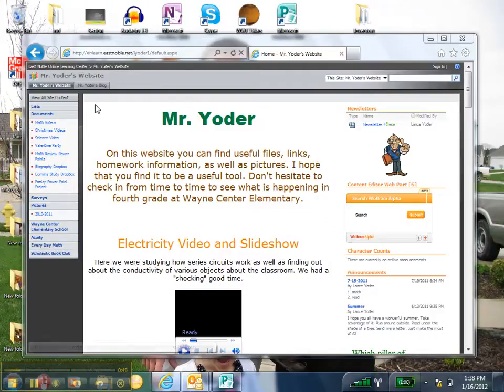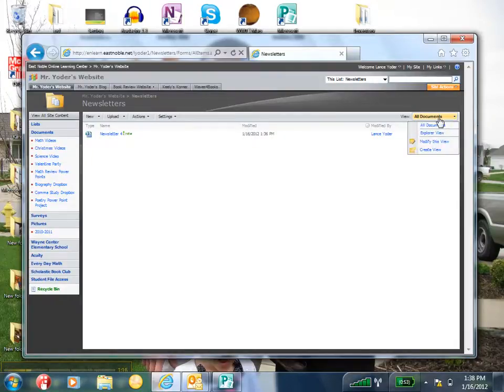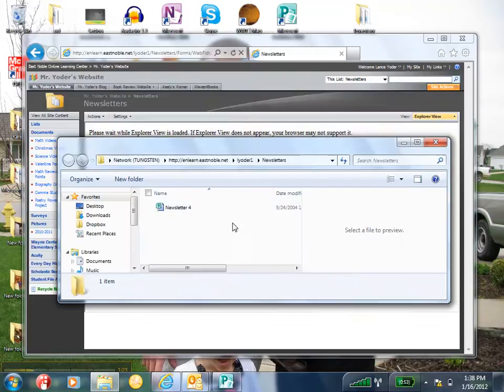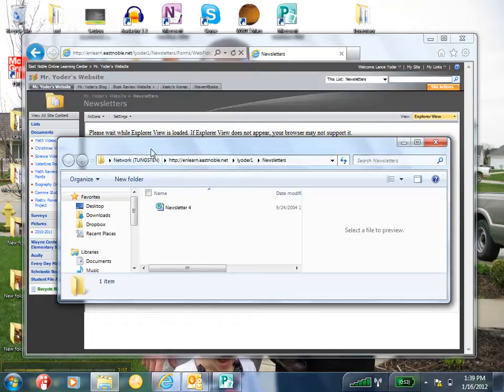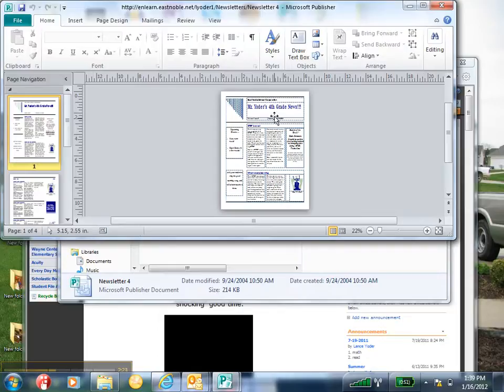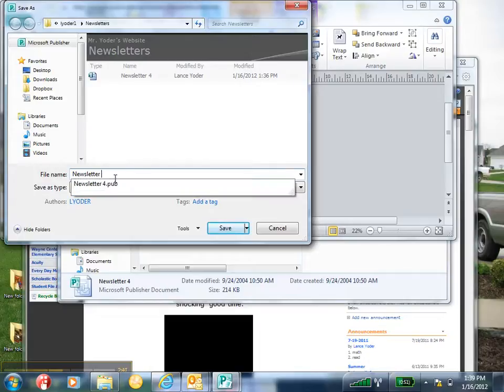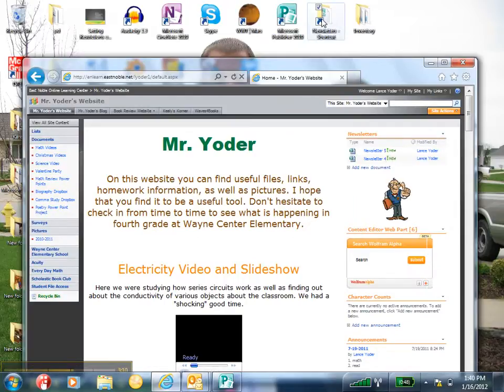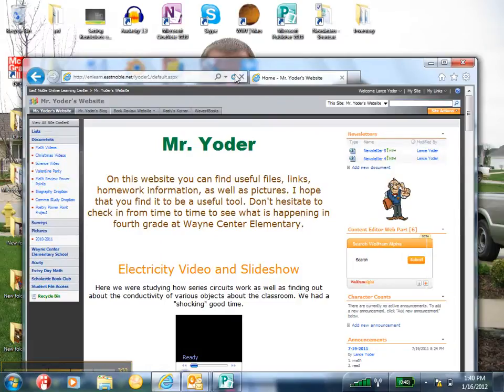Easy Newsletter Update on Sharepoint